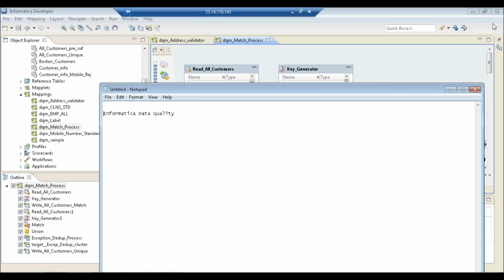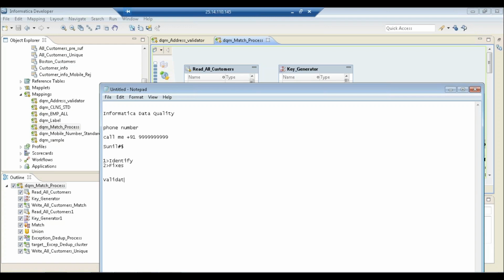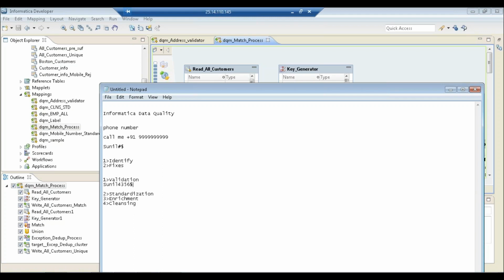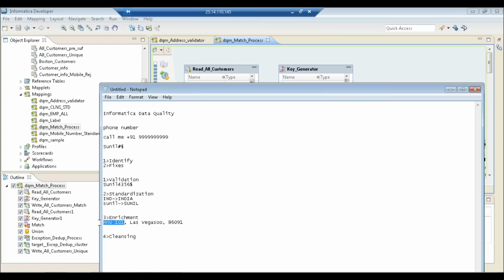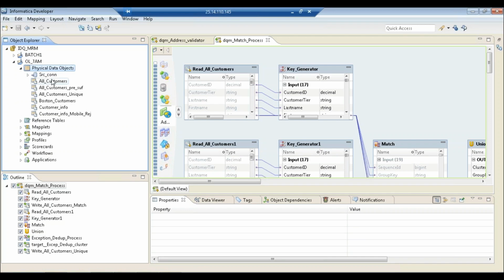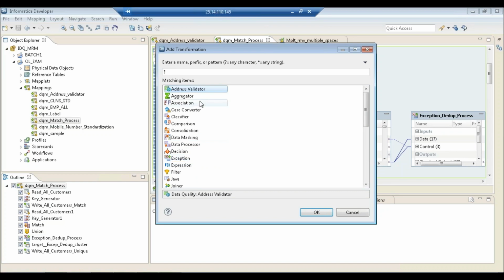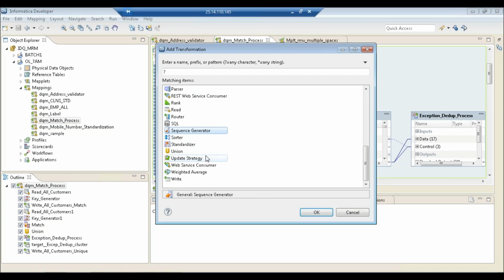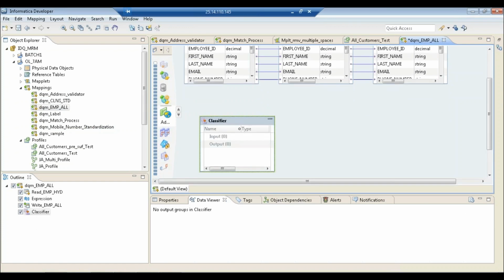Informatica IDQ Tutorial for Beginners 2018 Step by Step tutorial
Welcome to the Informatica IDQ Tutorial video! In this video, our certified Informatica experts will guide you through a complete training on Data Quality, the fundamentals of Informatica Data Quality (IDQ), and its use cases along with hands on training to help you improve data quality.

Informatica IDQ is one of the most popular and highly sought-after tools for Data Quality Management. It helps organizations reduce data inaccuracies and improve the quality of data to ensure better decision making. IDQ also offers data integration techniques to enable seamless connectivity between disparate data sources and the data warehouse.